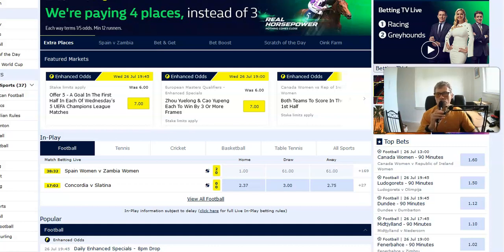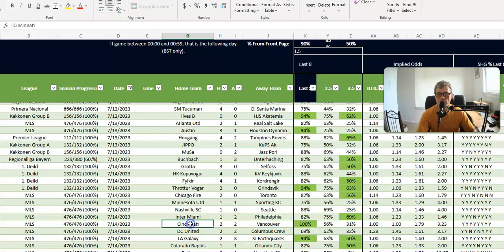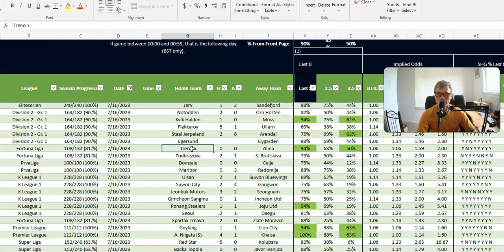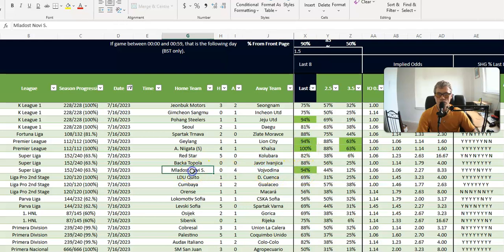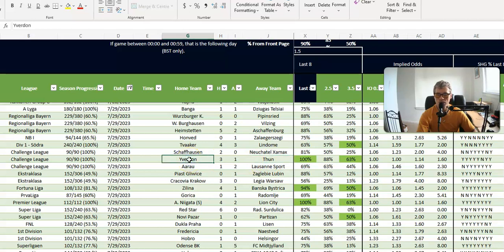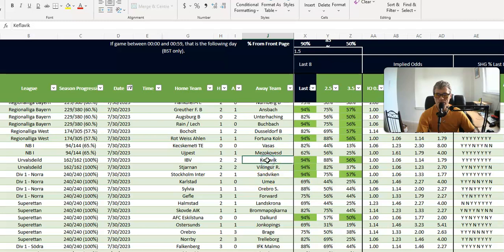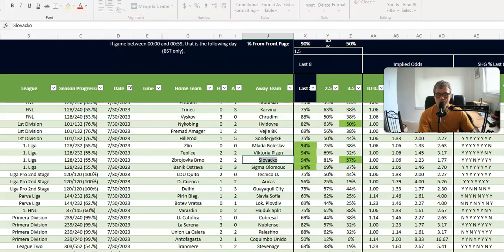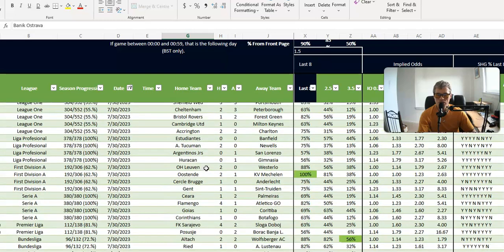Football Betting Tips: Unearthing High-Scoring Matches for Your Next Treble!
Looking to maximize your football betting success? You've come to the right place! In this video, we dive deep into the world of football matches with the potential to score a minimum of two goals, helping you build a winning treble for your next betting coupon.

Join us as we analyze the latest upcoming fixtures and conduct a thorough assessment of teams known for their attacking prowess. We'll consider key factors like recent form, head-to-head statistics, player line-ups, and tactical strategies to uncover those exciting matches that promise plenty of action on the field.

Whether you're a seasoned punter or just starting out in the world of sports betting, our expert insights and research-backed predictions will give you the edge you need to make informed decisions. Remember, it's not about blindly placing bets; it's about making calculated choices that increase your chances of success.

Stay ahead of the game and never miss an opportunity to create a winning treble for your betting coupon. Watch the video now and prepare to elevate your football betting game to a whole new level!